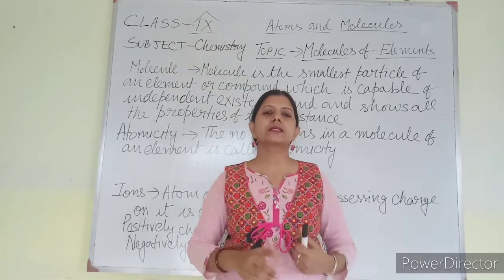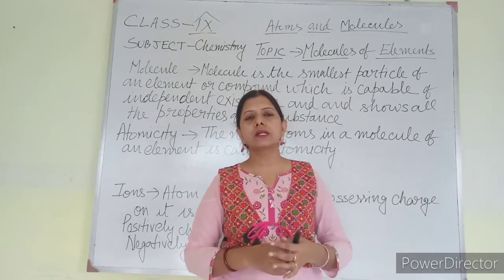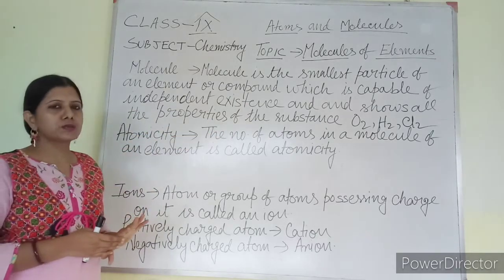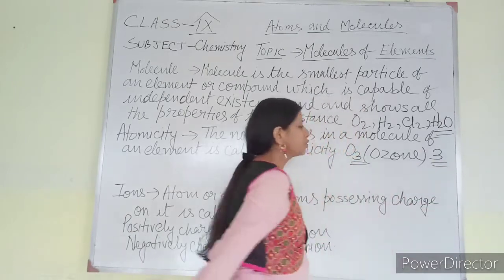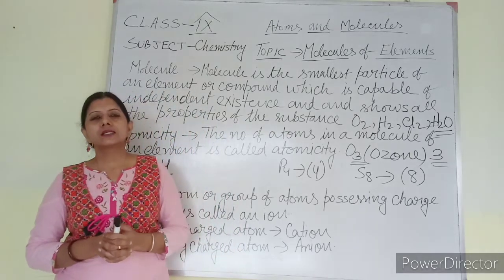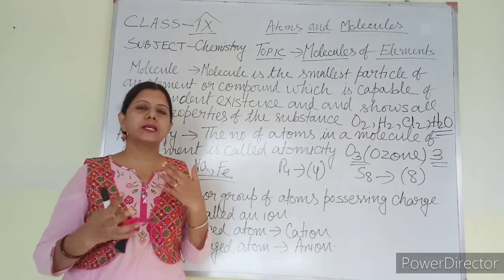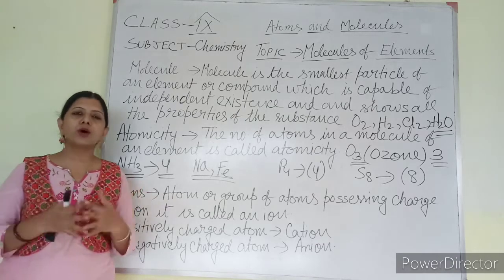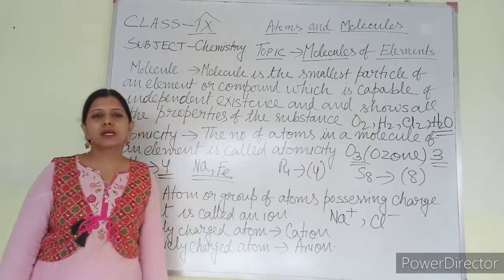Class 9 Chemistry (CBSE) Molecules , atomicity and ions